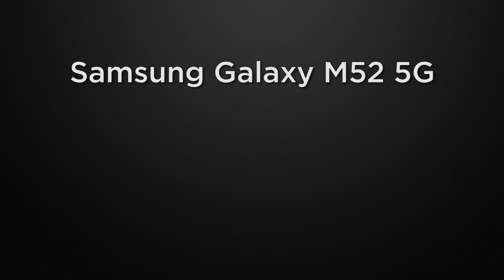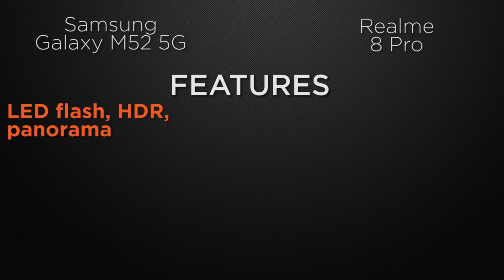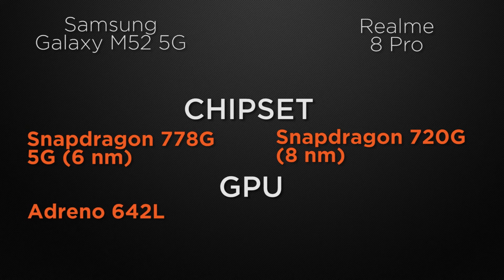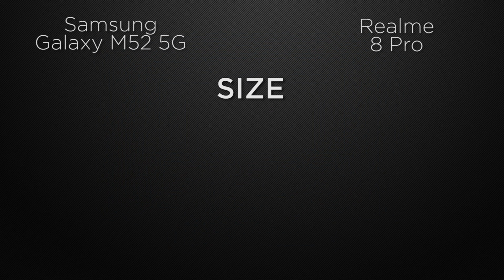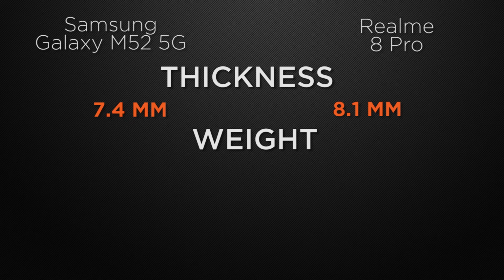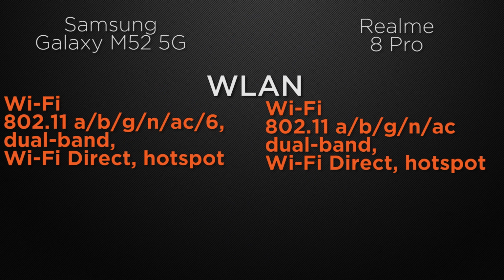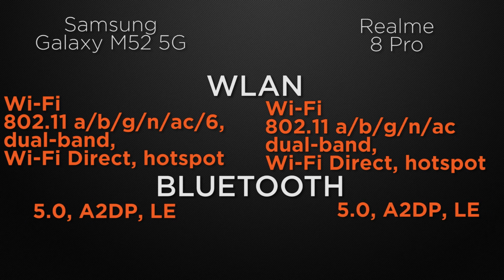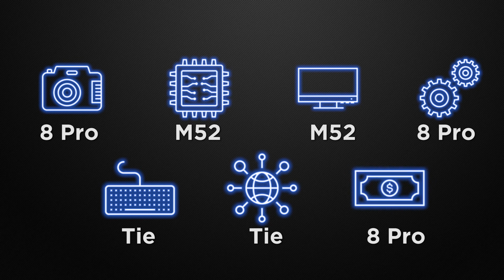Samsung Galaxy M52 5G vs Realme 8 Pro | Which one is BEST BUY? | Full Comparison | Price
In this video, we compare Samsung galaxy M52 5G vs Realme 8 Pro phones. both the Smartphones come with Good specs let's see which one is the best.